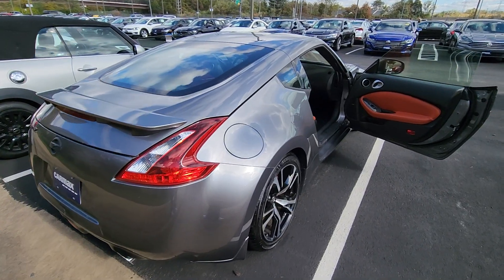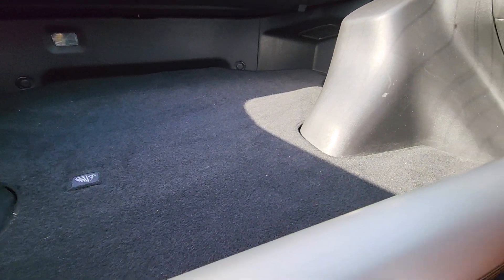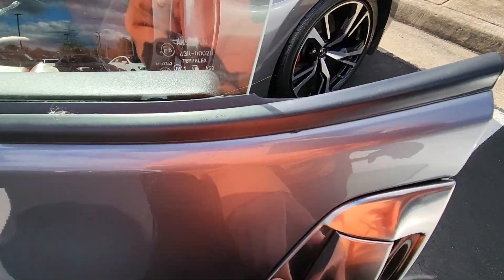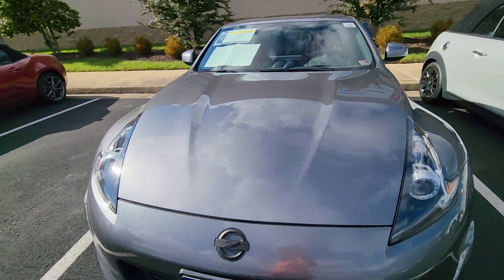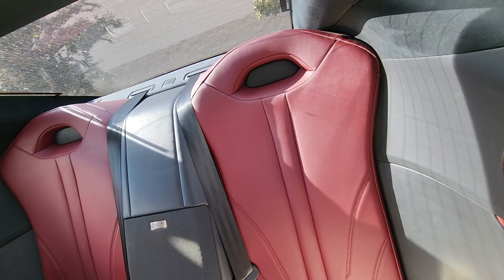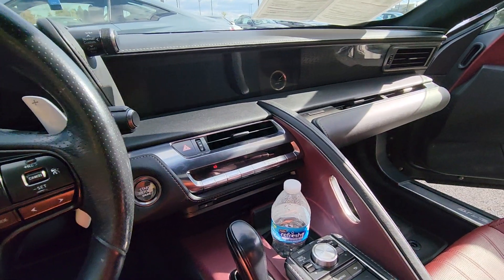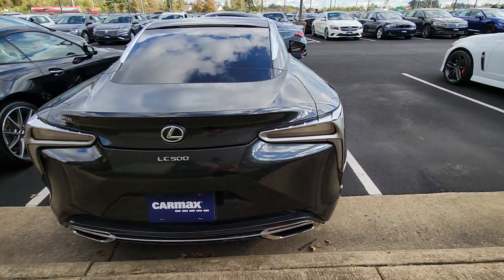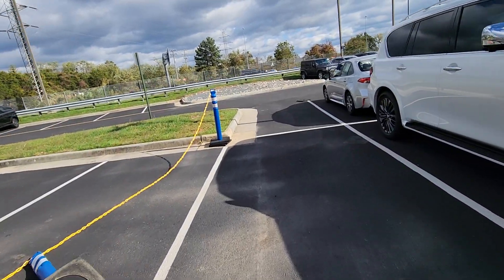Carmax is Not Full. 2020 Nissan 350Z. 2018 Lexus LC500. Quick review. Empty Back Lot.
Plenty of room for more cars. Prices still feel high. Quick review of 2 cars. I will try to redo the Corolla review that got cut in half. It's not the end for Carmax. I think Carmax watched @carquestionsanswered 's video
and moved their inventory around